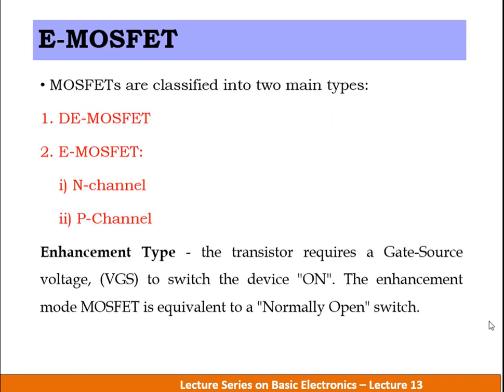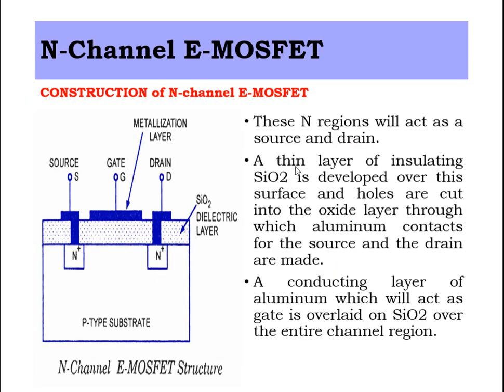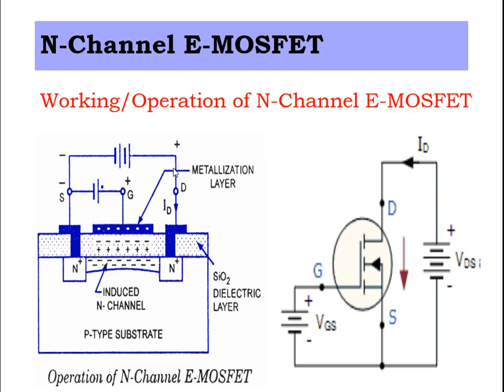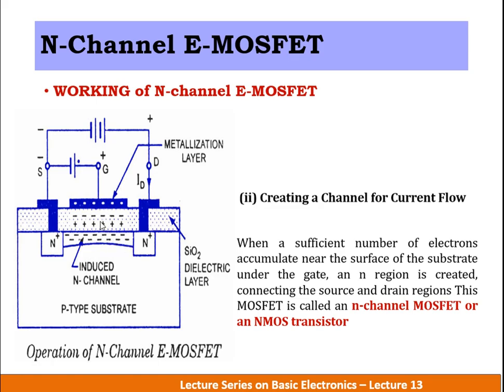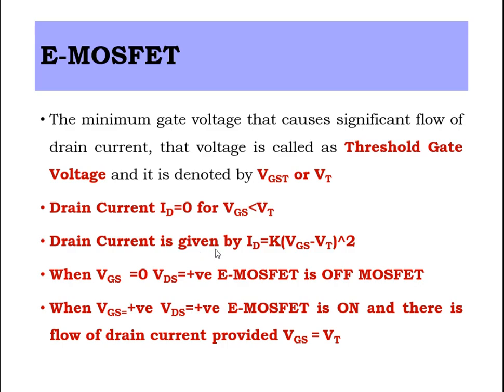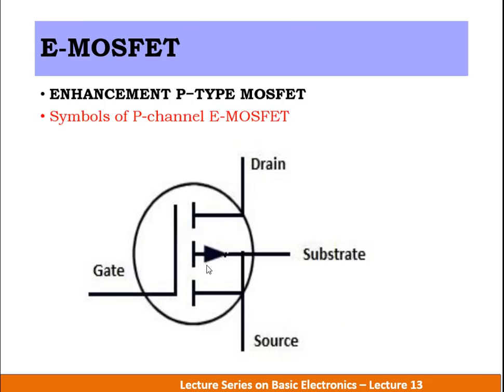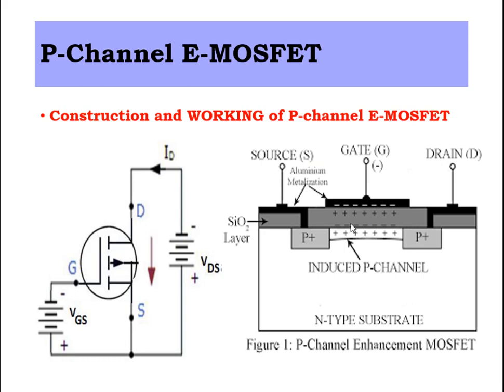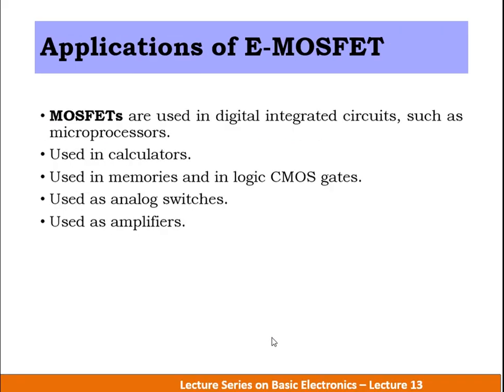BasicElectronics 18ELN24 Module2 L13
E-MOSFET